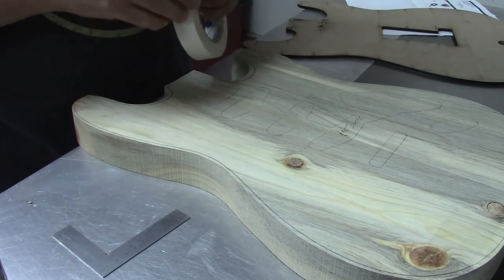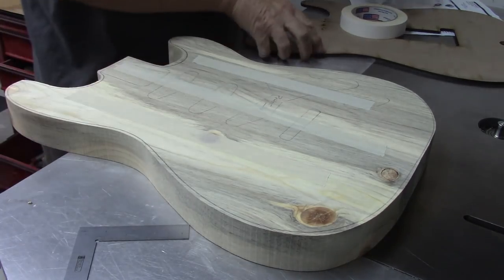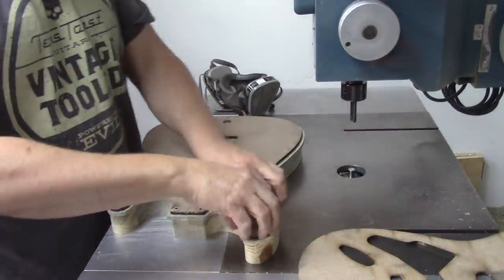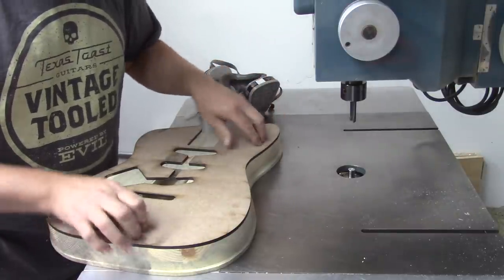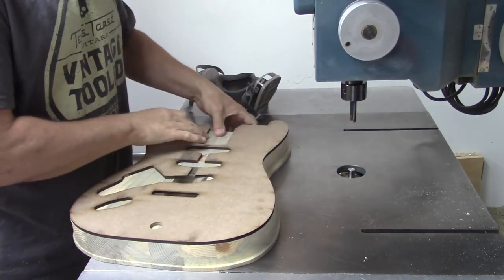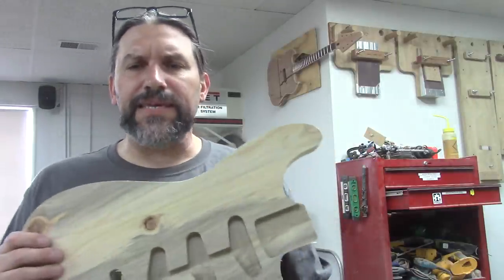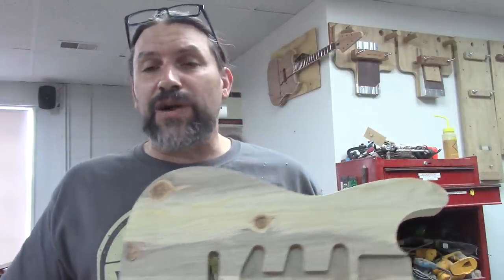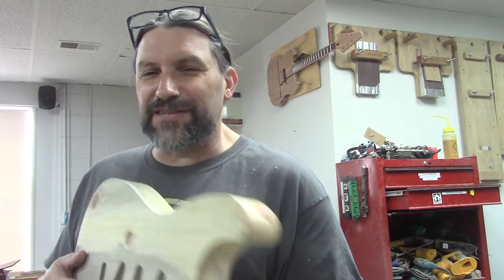What Ben At Crimson Guitars Got Wrong… Double Stick Tape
We love Ben and his work at Crimson Guitars, they are super cool guys and are great people to work with. About the only thing that we disagree with him on is his use of masking tape and super glue for template work. Now… the technique is okay and we have tried it but just never became our favorite. We have used all kinds of double stick tape but have discovered a new brand that we really like.

Stay up on all the Great Guitar Build Off action

 For everyone who is still hunkered down in the house or just looking for a little bit of infotainment we are doing a lot of extended videos so you can zone out a little bit.
-Nick Fury